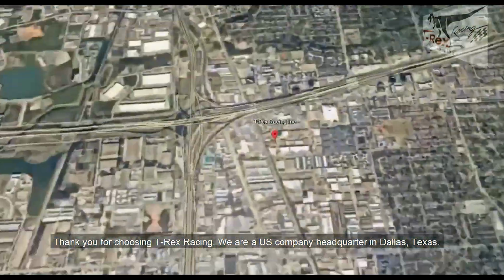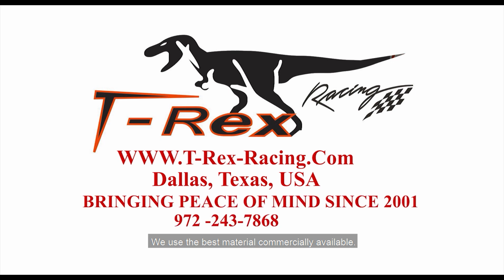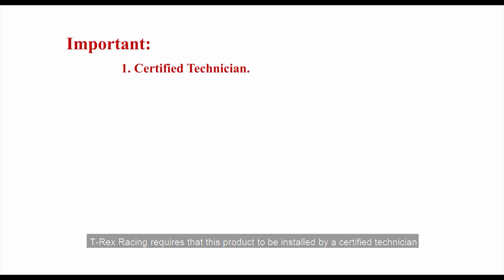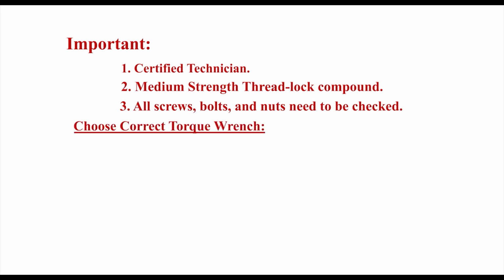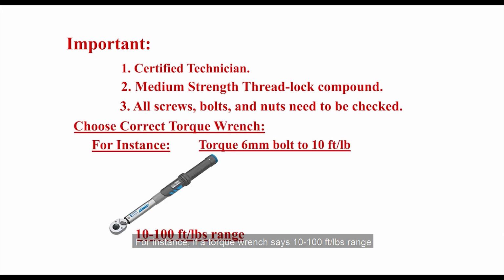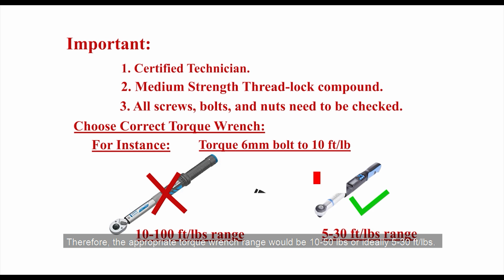T-Rex Racing Radiator Guards For Kawasaki Ninja Z7 Hybrid